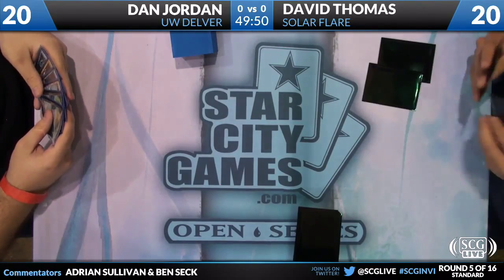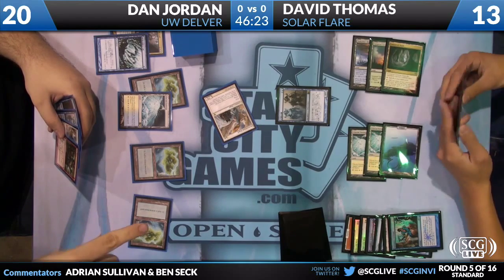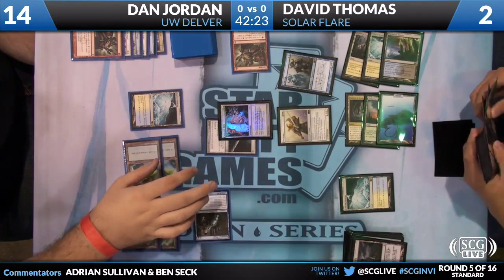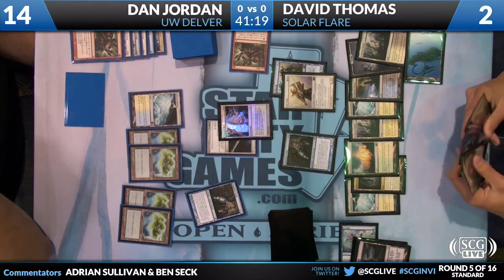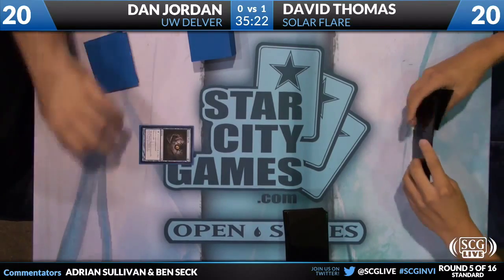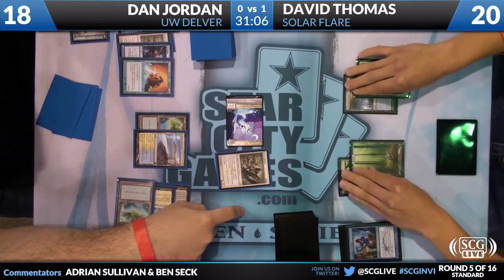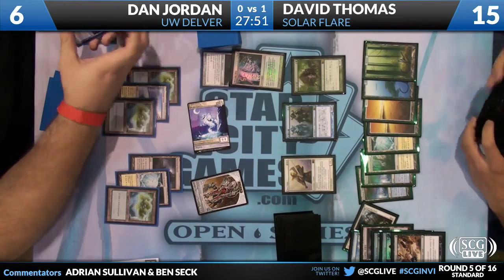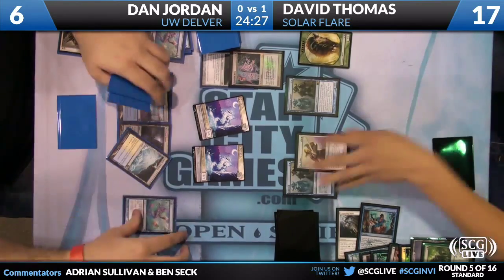SCGINVI - 2012 - Standard - Round 5 - Dan Jordan vs David Thomas